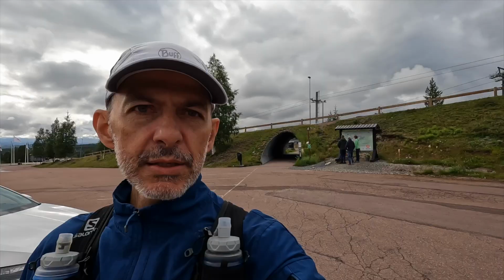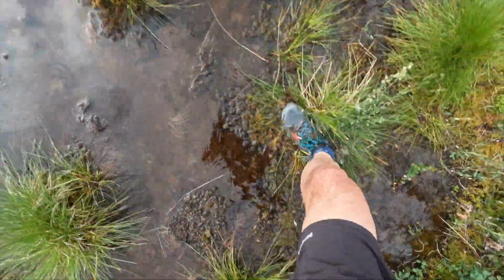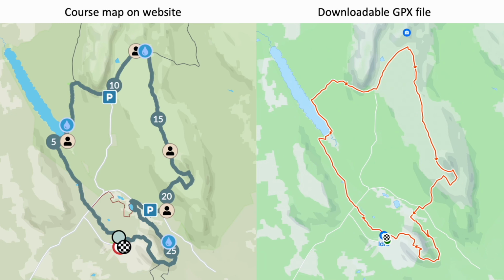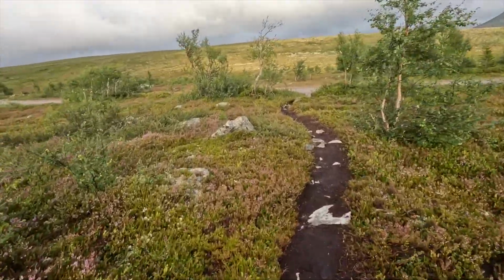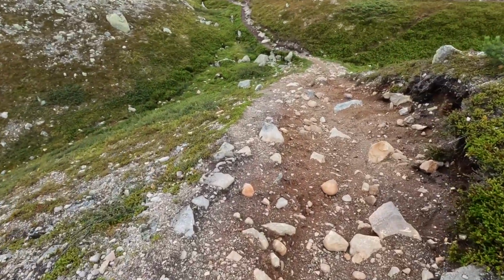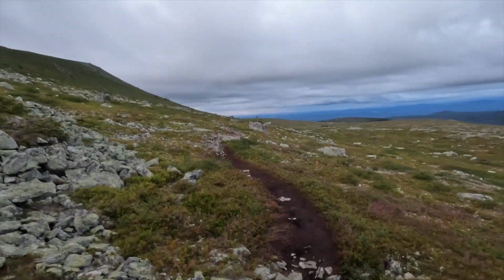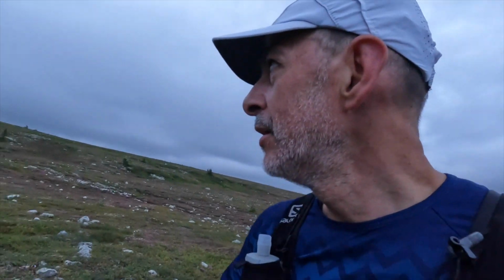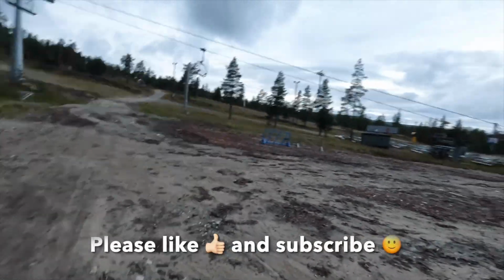Idre Fjällmaraton 2023 - Course Recon. Tips and Insights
In this video I run most of the course of the Idre Fjällmaraton in Sweden for the distance of 28K, also called The Trail of the Bear, or in Swedish "Björnens Stig".  This is also half of the course of the 45K distance Trail of the Reindeer, so a great course review for all participants in the race. I share my impressions from my run just 3 weeks ago, The 2023 race will take place on August 26th.  A beautiful run in the Swedish mountains.
Jag springer banan för Björnens Stig, den 28 kilometer lopp som ingår I Idre Fjällmaraton och som även täcker ca. hälften av 45K banan Renens Stig.  Delar mina tips och ny film material så loppets deltagare, vandrare och löpare kan se den fina miljön och veta vad de kan förvänta sig.  Loppet börjar I Idrefjäll och besöker Burusjön, Nipfjället, Städjan, mm.  Loppet 2023 är den 26 augusti. Ett fantastiskt löprunda i de svenska fjällen.